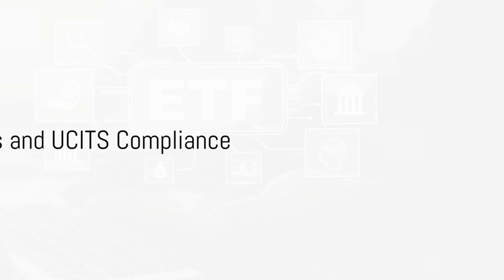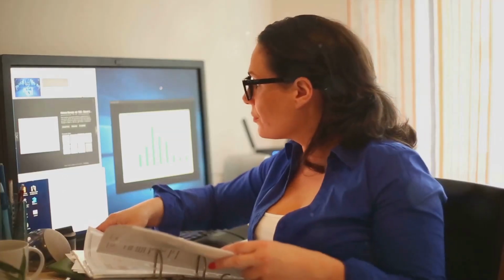iShares SXR8 vs. iShares IWDA ETF Comparison: Which is Right for You?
Whether you're aiming for broad global exposure or focused U.S. market growth, this detailed comparison will help you understand performance, expense ratios, and holdings to make a more informed decision.

🔍 In this video, we dive deep into:

The objectives and use cases of SXR8 and IWDA
Historical performance trends
A breakdown of total expense ratios
Diverse holdings and geographical exposure
Pros and cons based on your investment goals
📊 Whether you're a seasoned investor or just starting, our expert analysis will provide the clarity you need to choose the right ETF for your portfolio.

OUTLINE:

00:00:00 Introduction to ETFs and UCITS Compliance
00:00:33 iShares Core MSCI World UCITS ETF (IWDA)
00:00:51 iShares Core S&P 500 UCITS ETF (SXR8)
00:01:10 Performance Comparison
00:01:46 Total Expense Ratio (TER)
00:02:04 Holdings and Diversification
00:02:27 Summary and Conclusion